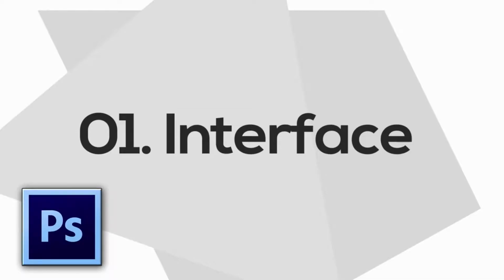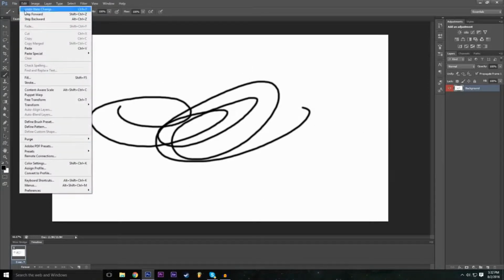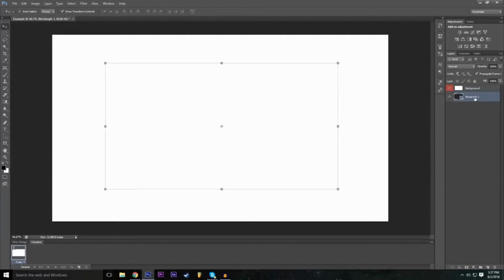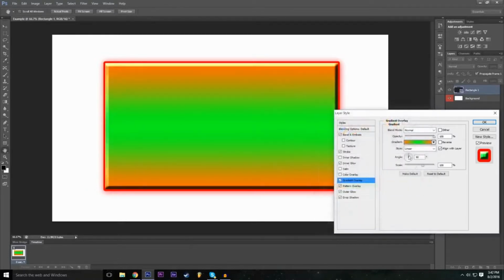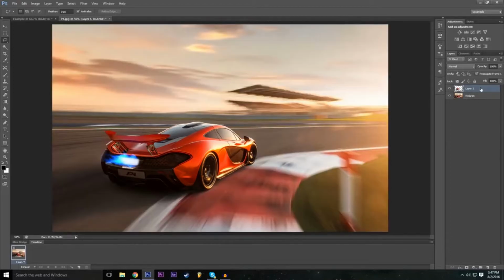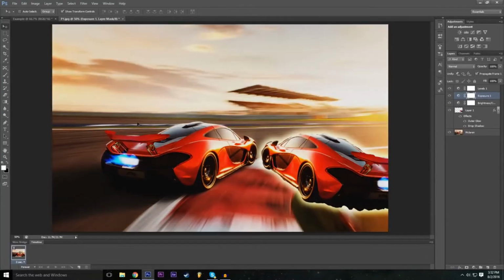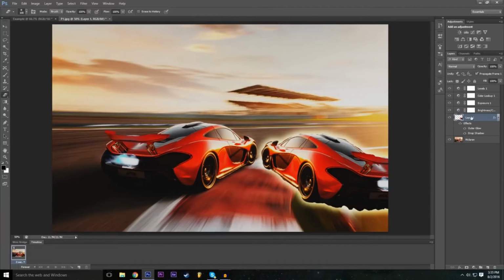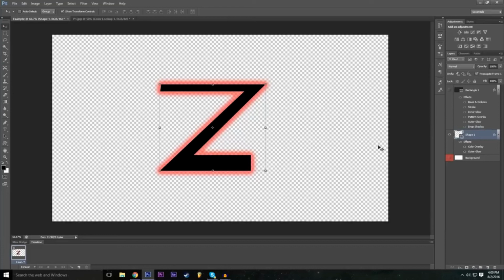Adobe photoshop tutorial for beginners | part 01| Basic interface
Everything About technology is a YouTube Channel, where you will find technological videos in Hindi /Urdu and English, New Video is Posted Everyday..